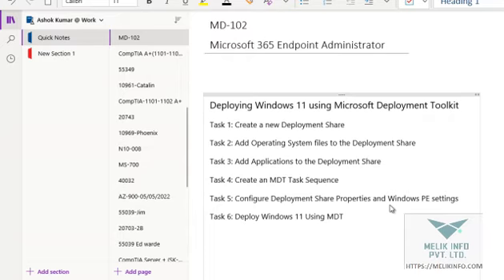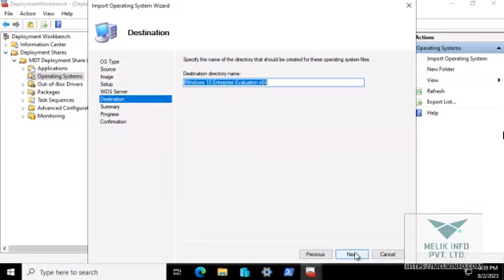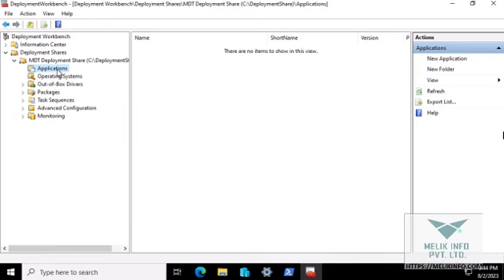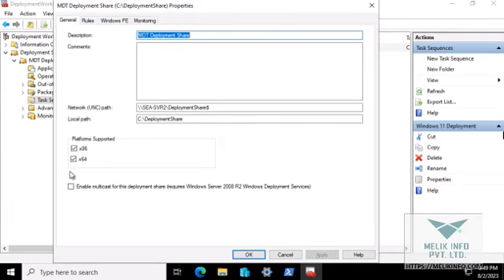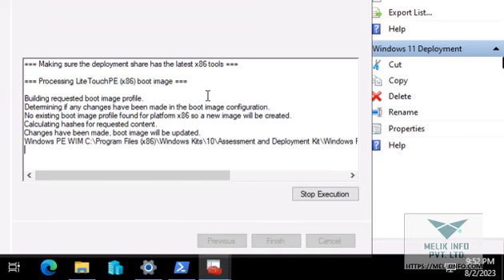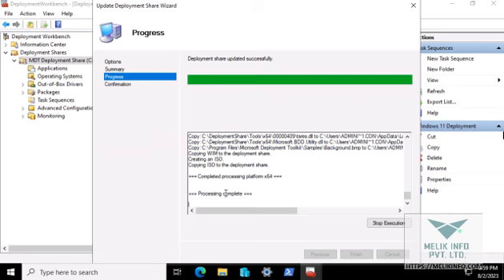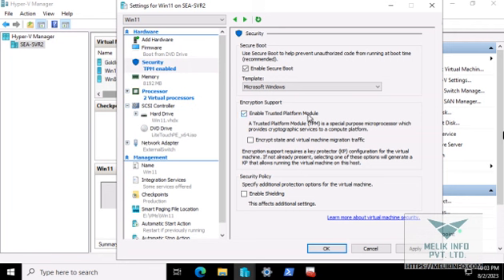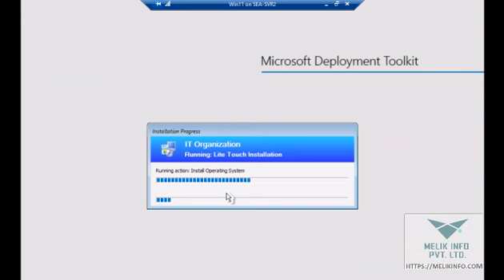MD 102 Lab 19 Deploying Windows 11 using Microsoft Deployment Toolkit